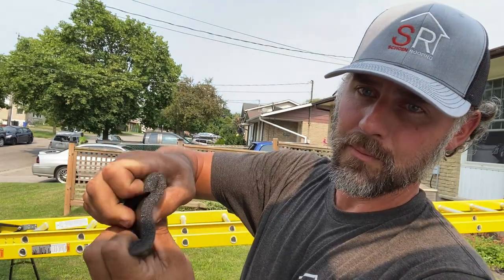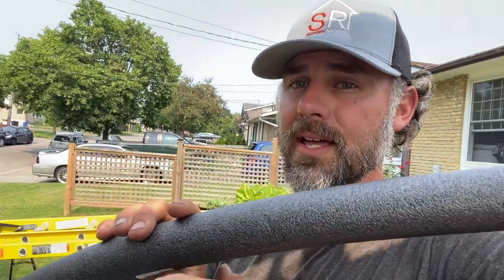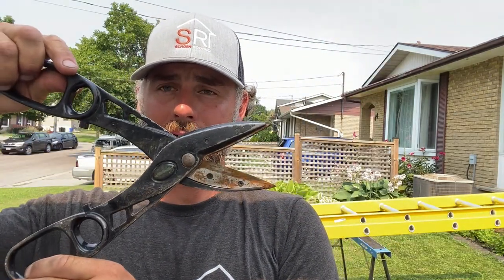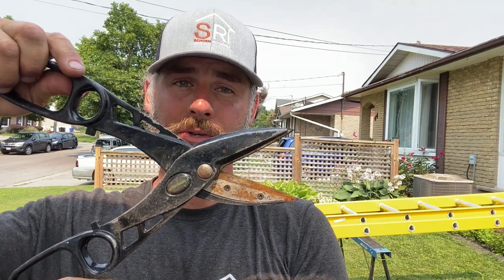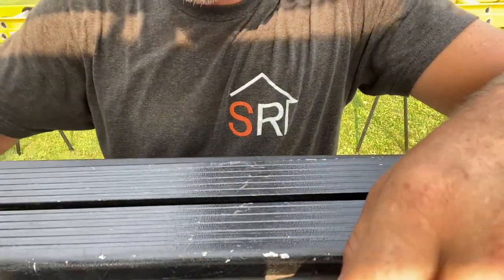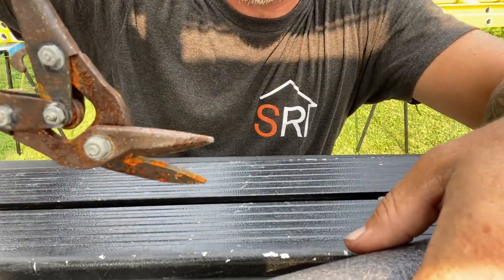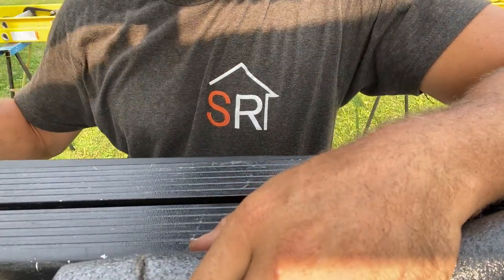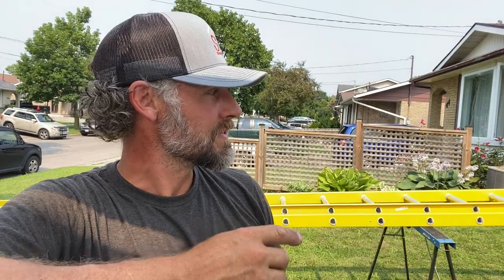Eliminate Ladder Noise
Hello! Welcome to Schoen Roofing.

Ladder noise is one of the most annoying sounds a contractor has to deal with.
At Highway speeds it can become almost unbearable!
I have had many calls end because the caller could not hear me over the noise.

I run a 4 ladder setup on my ladder rack and there was a time when only one had acoustic treatment. It was awful.

I hope you enjoy the video and encourage you to treat your ladders to save your sanity.

Chris